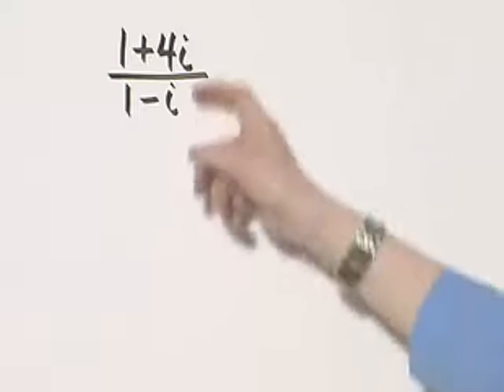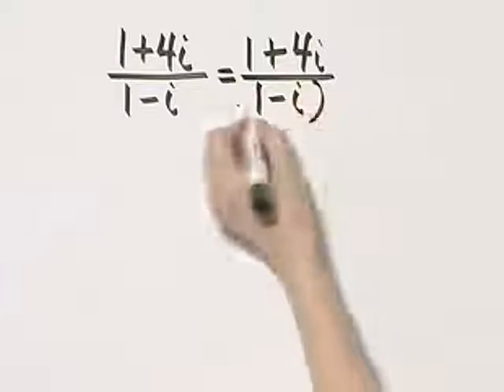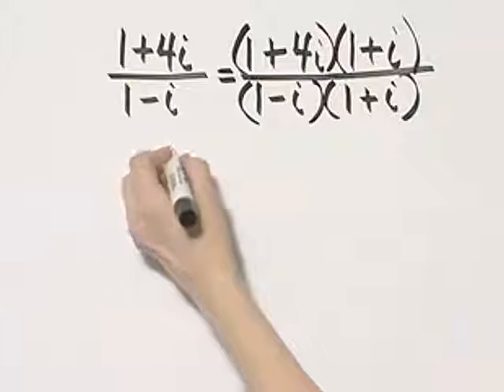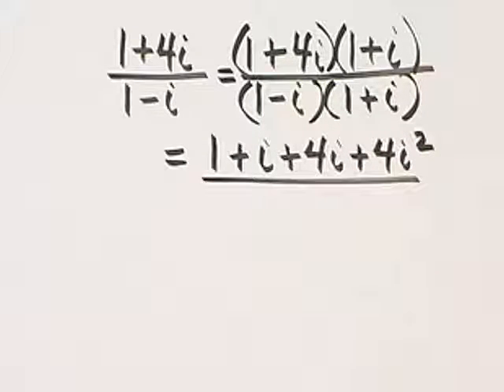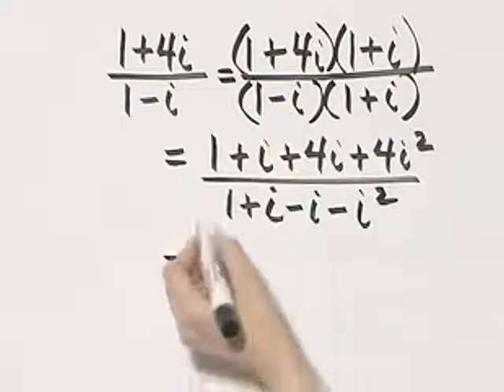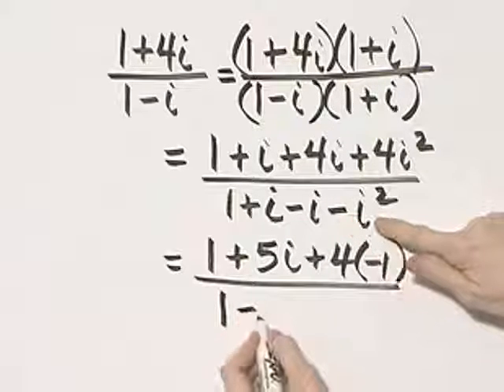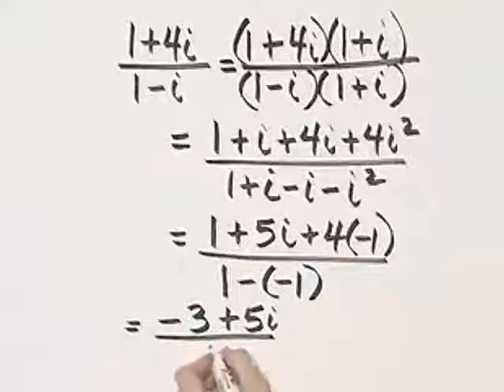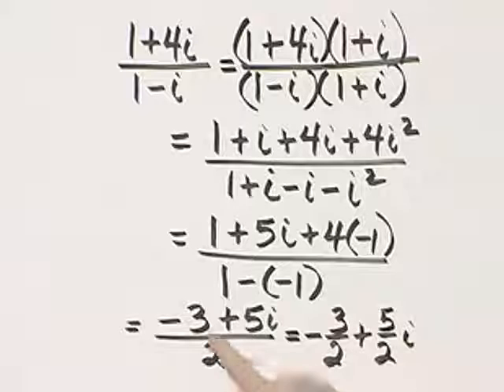Martin-Gay Intermediate Algebra 7th Ed. Ch. 7 Ex. 30